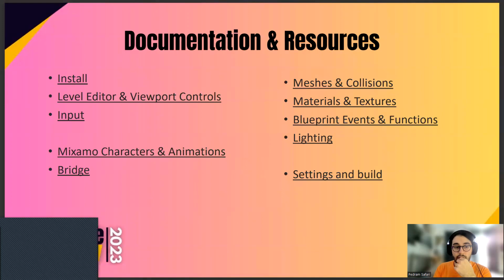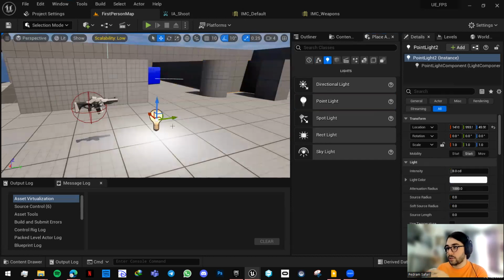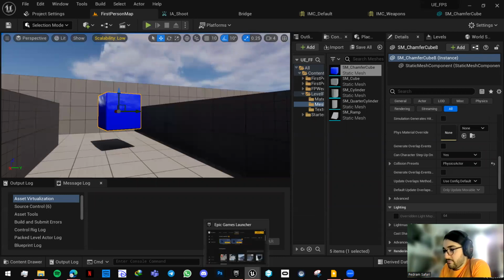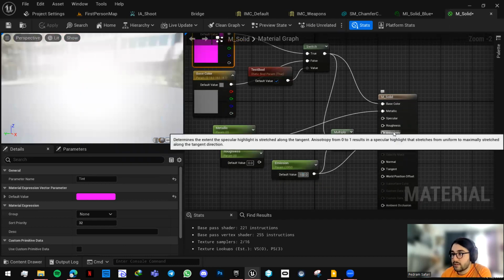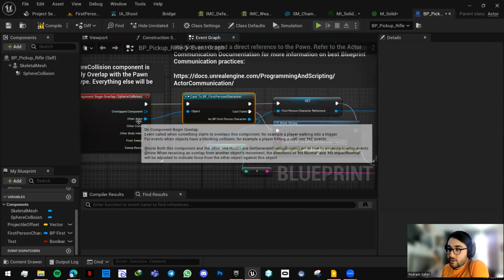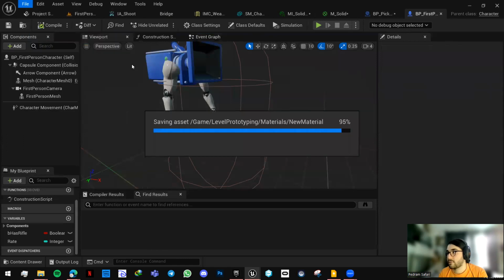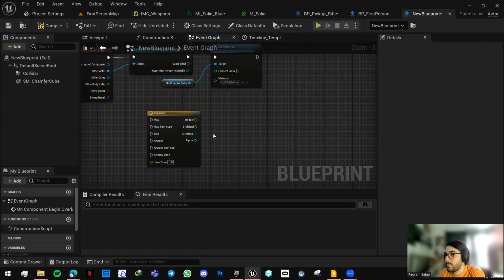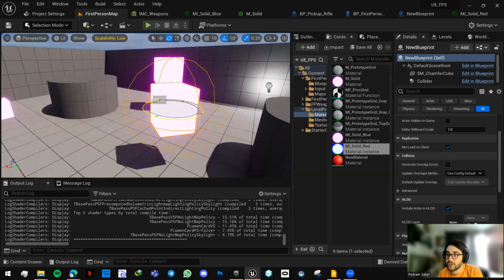Into the Unreal Engine | Pedram Safari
In this workshop, Pedram Safari presents "Into the Unreal Engine". This workshop is targeted towards new learners of Unreal Engine.

Pedram Safari is a Game Developer at Paracosm Studio making VR games using Unreal Engine and is a Dalhousie Computer Science alumni. You can find him on twitter